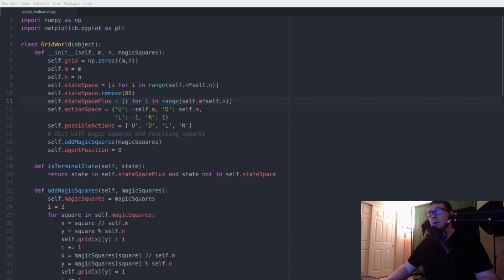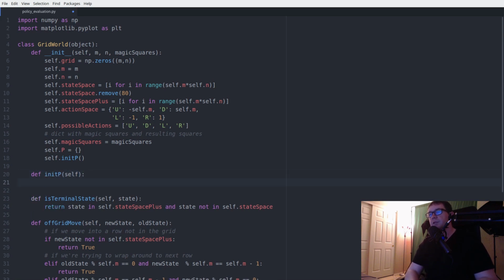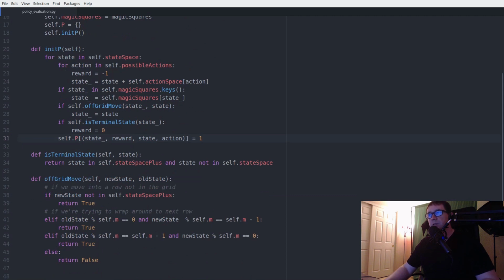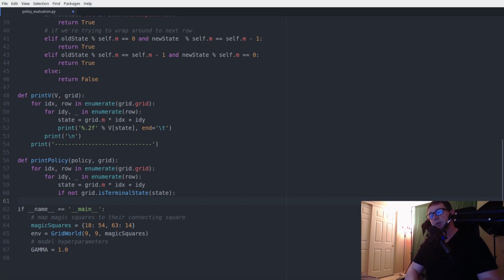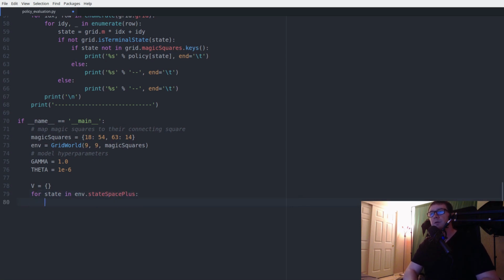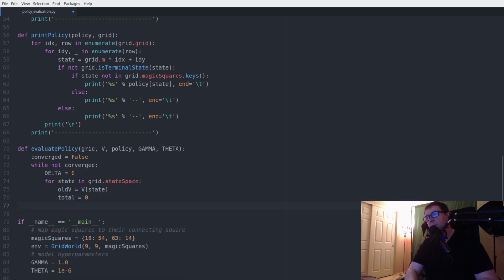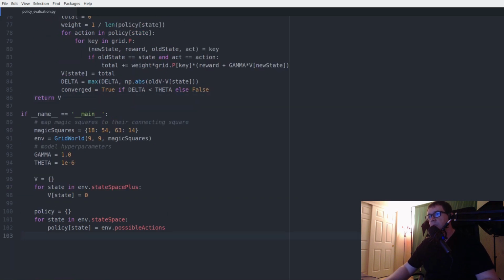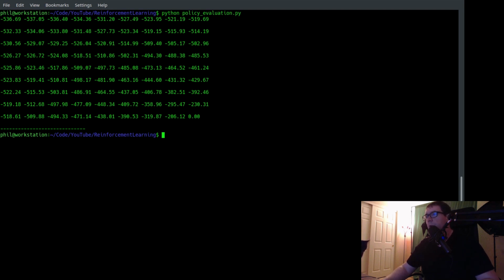How to Code Policy Evaluation | Free Reinforcement Learning Course Module 5a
In module 5a of our free reinforcement learning course, we implement the policy evaluation algorithm.

We start by removing unnecessary code from our old open ai gym compliant gridworld, and replacing it with the calculation for the state transition probabilities.

In modules 5b, and 5c we will cover policy improvement/iteration and value iteration.